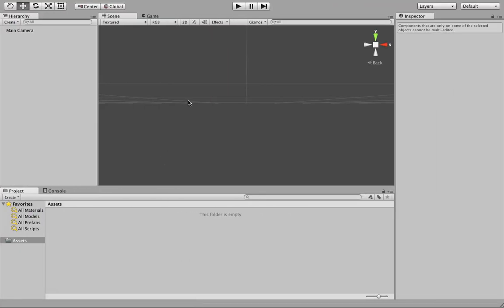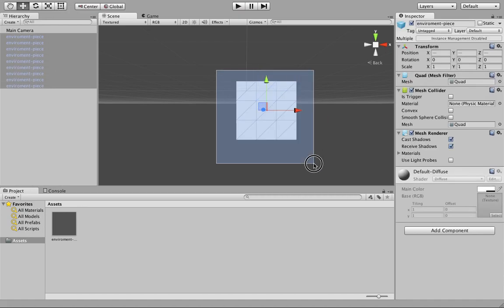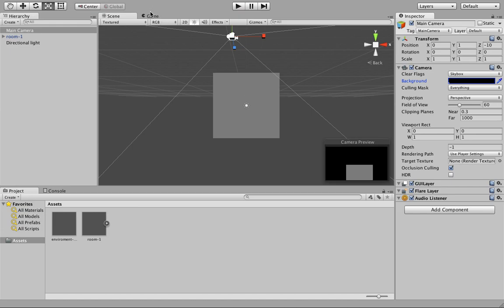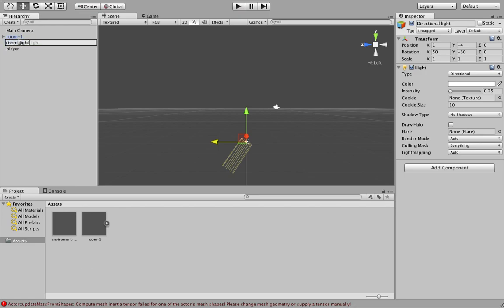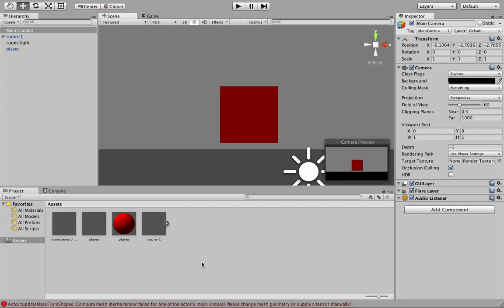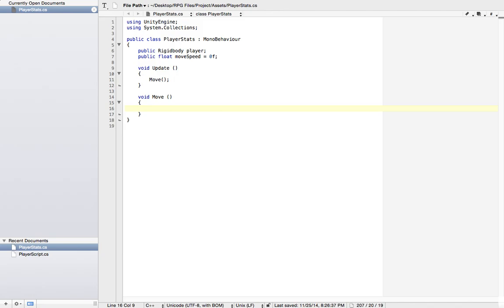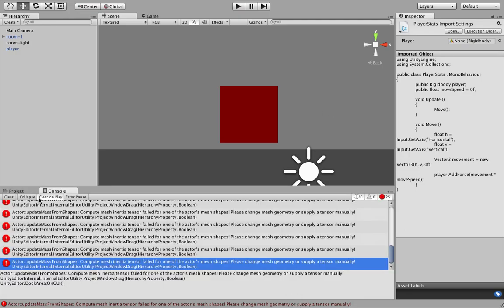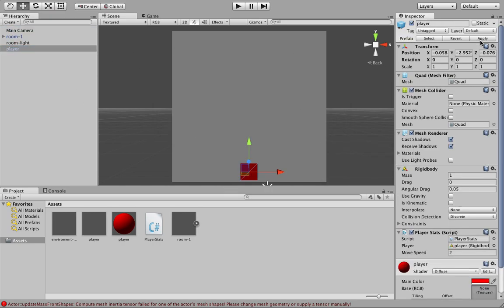How to make a 2D RPG in Unity 3D - 1. Setting up the player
In this tutorial, I will be showing you how to set up your first room and player in Unity.

Player Script

using UnityEngine;
using System.Collections;

public class PlayerStats : MonoBehaviour
 public Rigidbody player;
 public float moveSpeed = 0f;

 void Move ()
  float h = Input.GetAxis("Horizontal");
  float v = Input.GetAxis("Vertical");

  Vector3 movement = new Vector3(h, v, 0f);